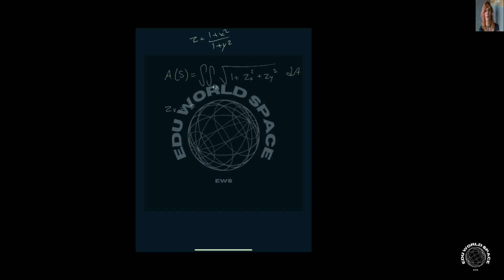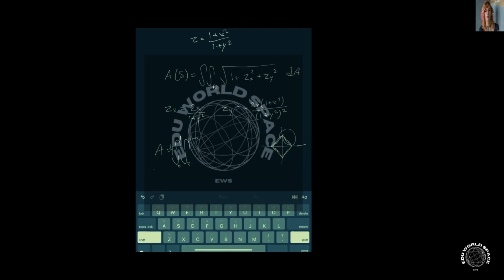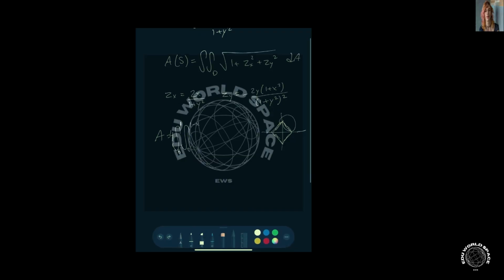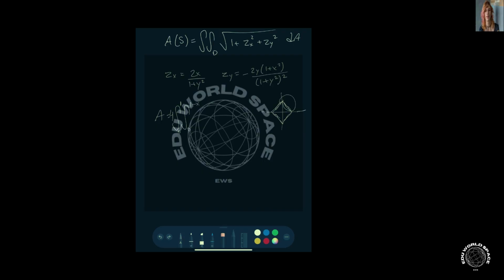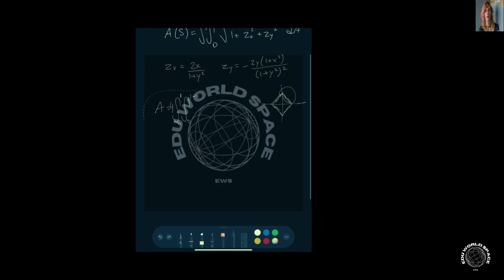Find, to four decimal places, the area of the part of the surface z − s1 1 x 2 dys1 1 y 2 d that lie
Find, to four decimal places, the area of the part of the surface z − s1 1 x 2 dys1 1 y 2 d that lies above the square | x | 1 | y |  1. Illustrate by graphing this part of the surface